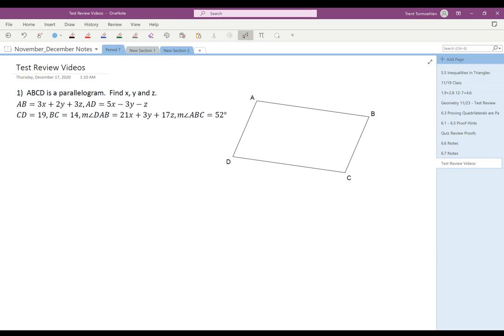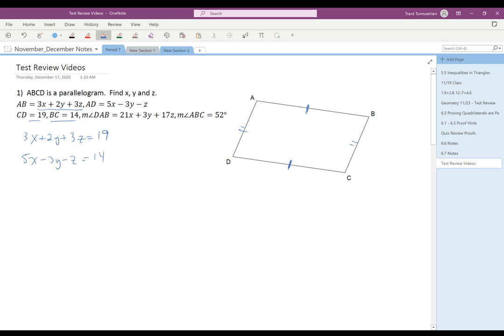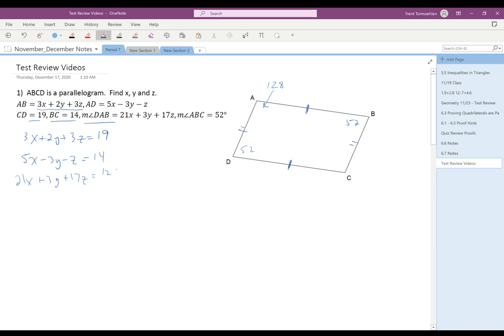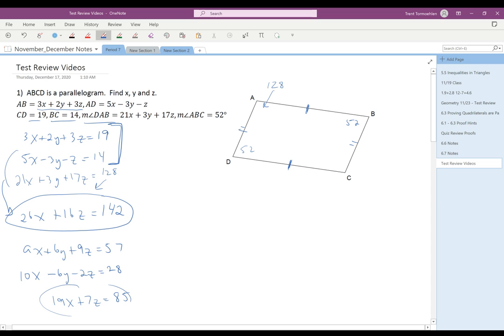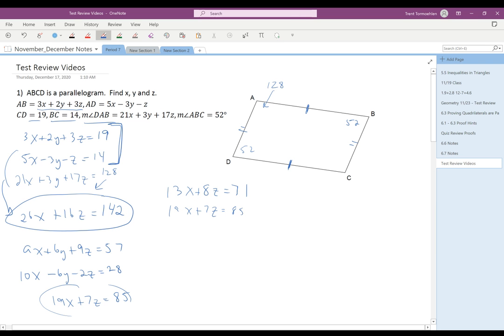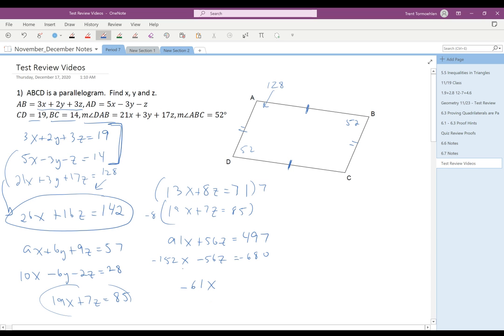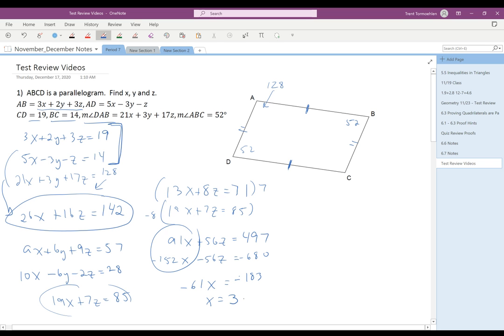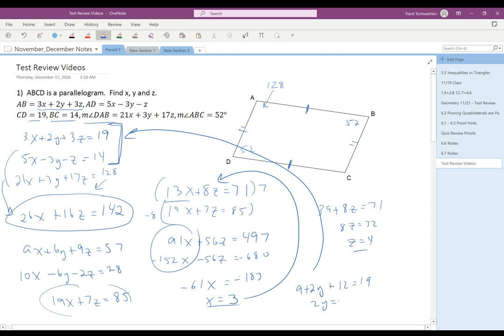Chapter 6 Test Review Part 1 #1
Problem involving three variable equations and a parallelogram.